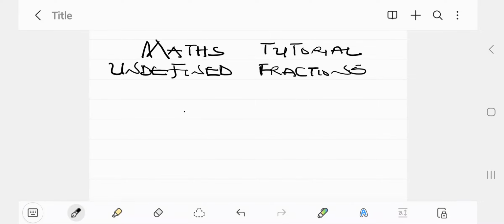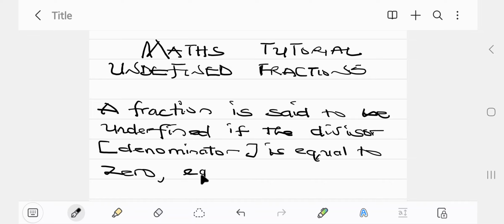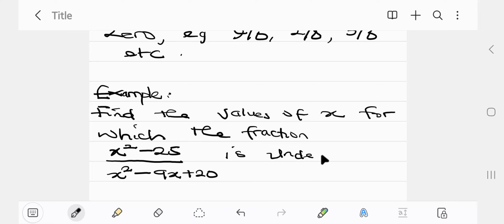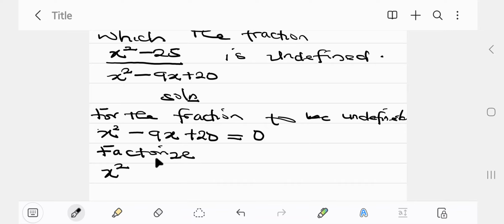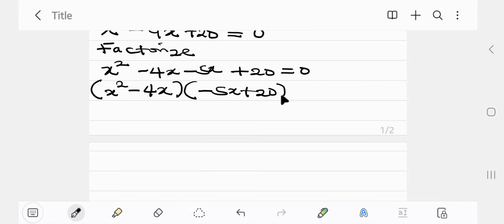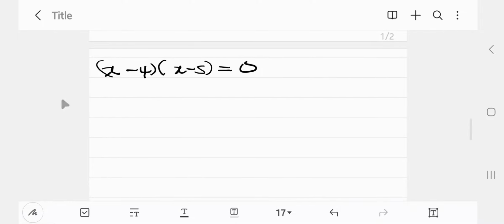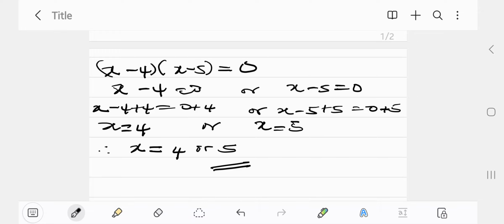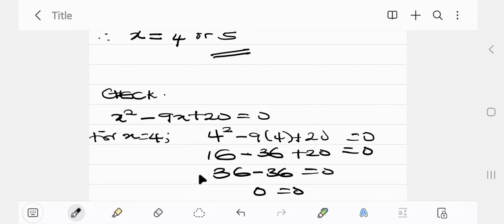UNDEFINED FRACTION | Crazy Licks